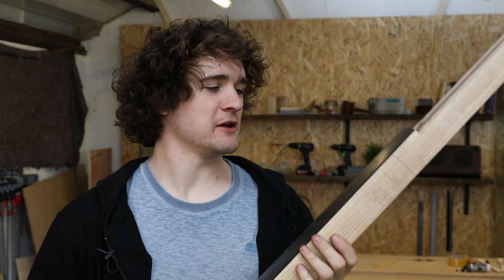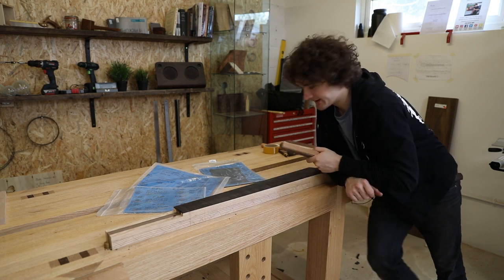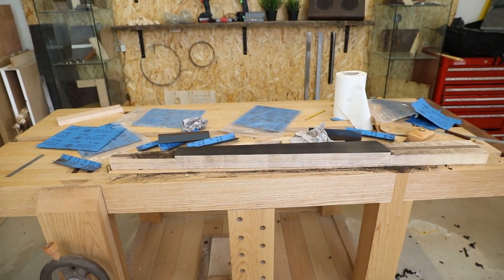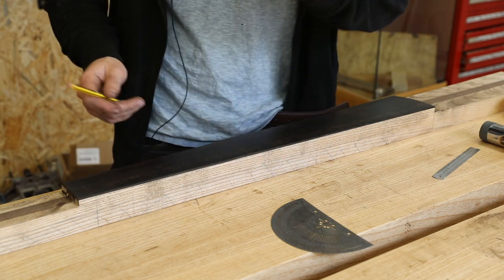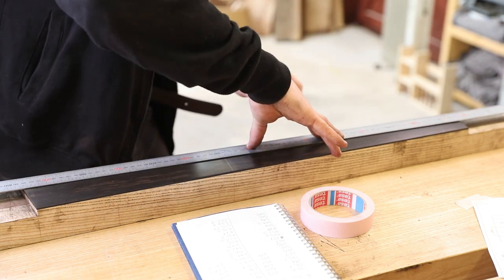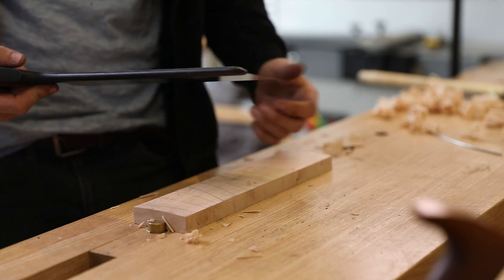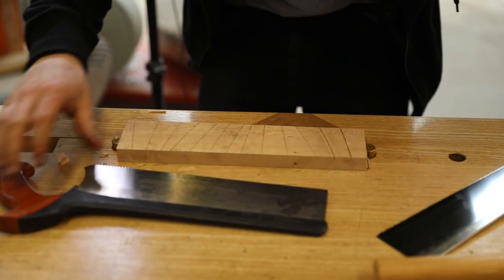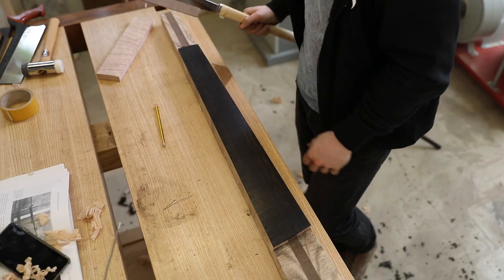Making a Custom Bass Guitar | Part 5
In this video, I layout and cut all of the fanned fret slots entirely by hand.

Sorry this video is a little short, I only had 2 hours to film before teaching a class!

👕 Purchase Merchandise - Premium Materials, Quality Design.
🎁 Wishlist - Help us Purchase New Equipment & Resources!
🍺 Send a Tip - Quick, Easy, and Massively Appreciated!